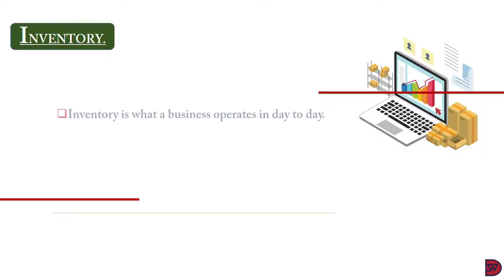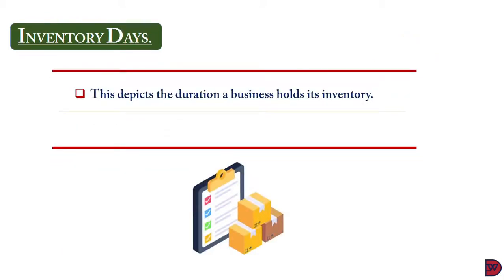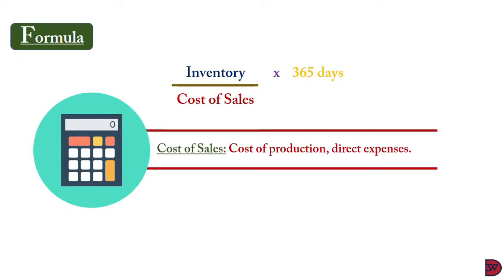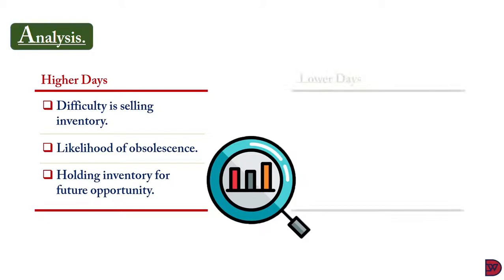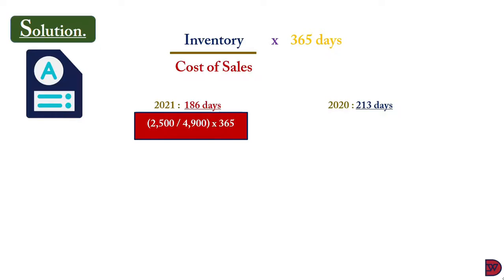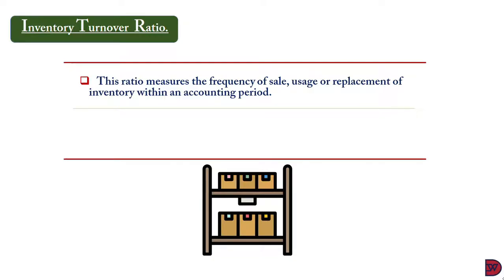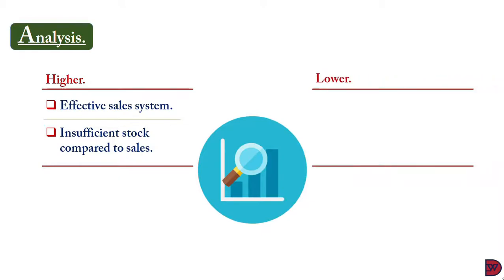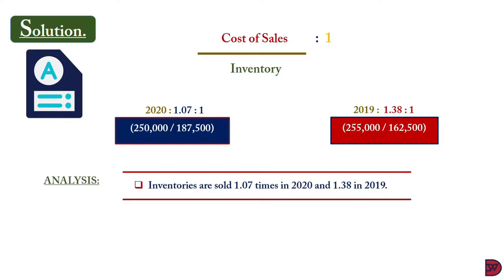Inventory days & Turnover ratio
Assessing the turnover and performance of inventory.